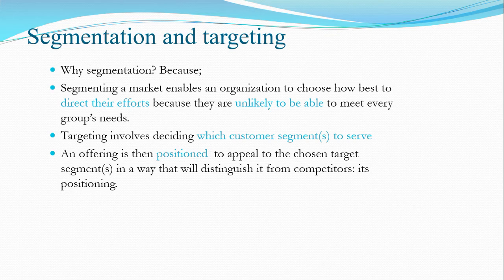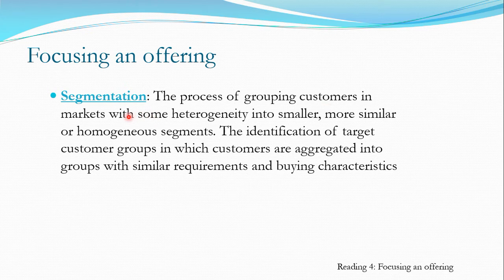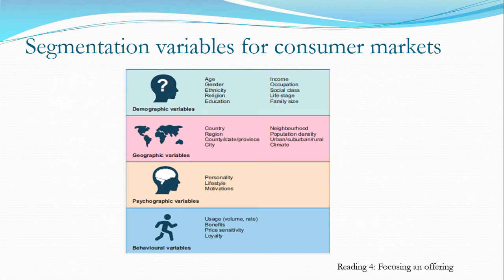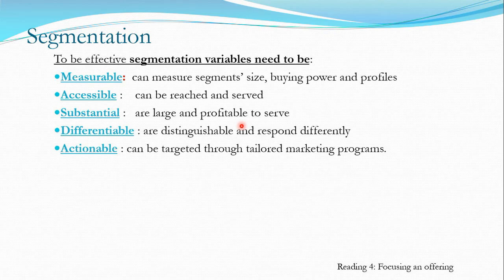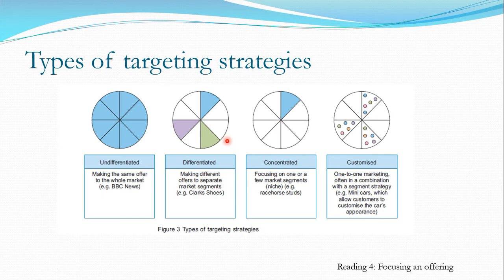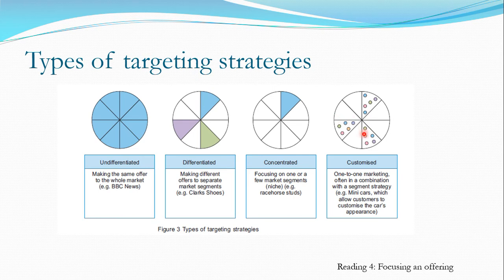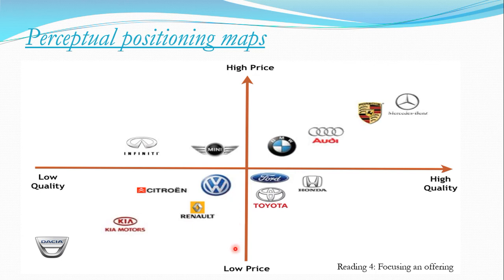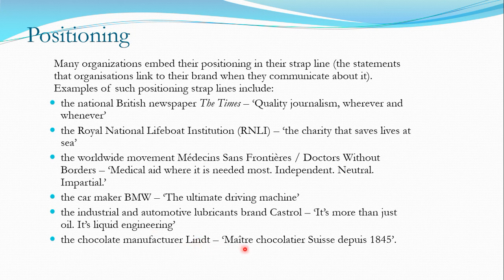B207A Course Week 3